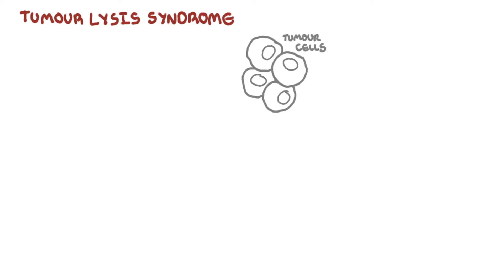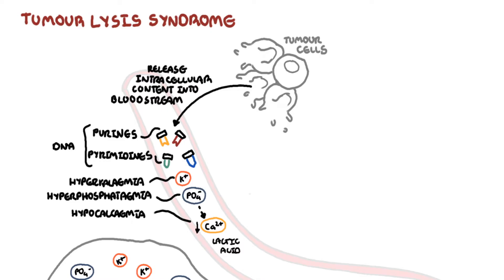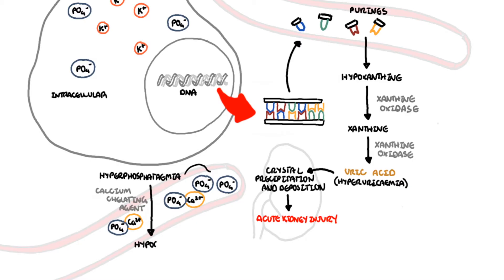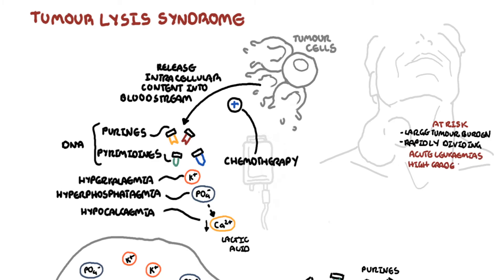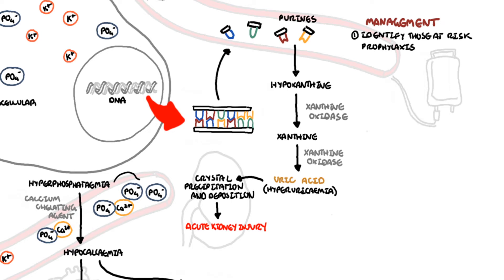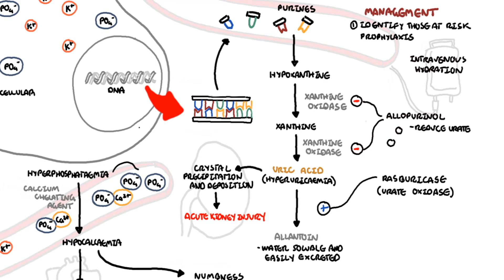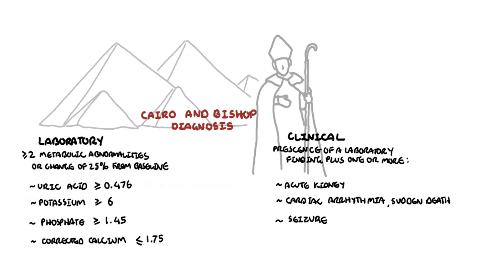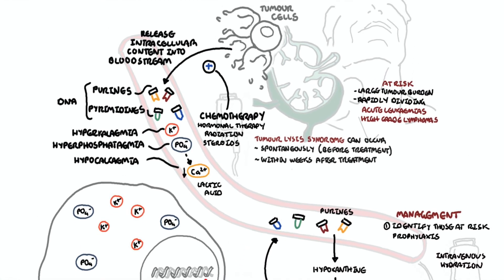Tumour Lysis Syndrome (Tumor Lysis Syndrome) - pathophysiology, diagnosis and treatment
Tumour Lysis Syndrome is caused when tumour cells release their intracellular content into the bloodstream, either spontaneously or as a result of treatment leading to increased DNA - purine and pyrimidine, hyperkalemia, hyperphosphatemia leading to hypocalceamia and lactic acidosis.